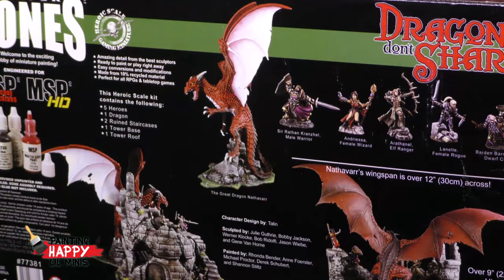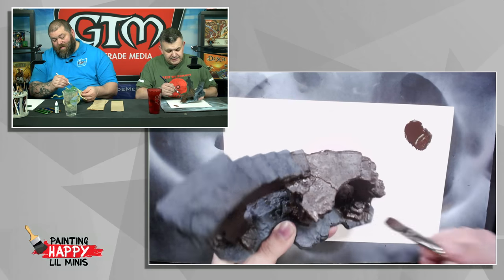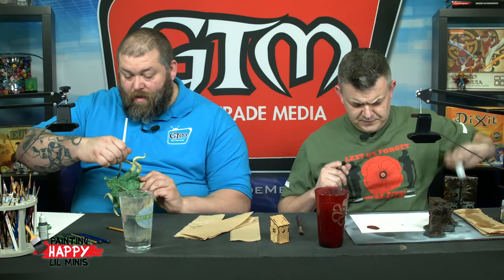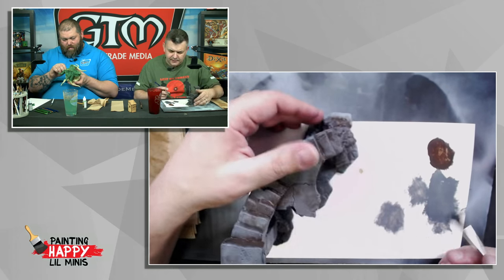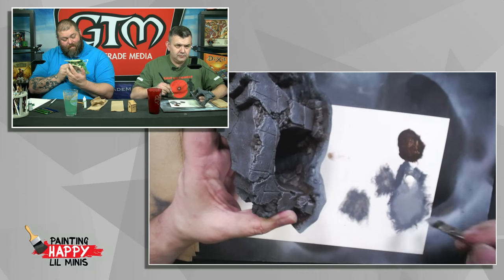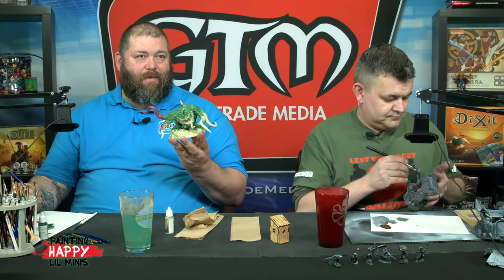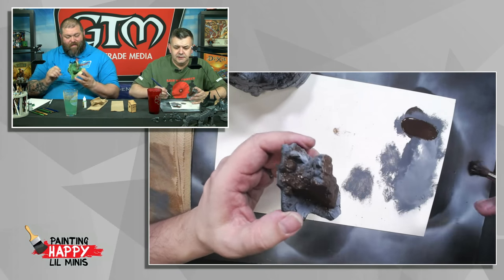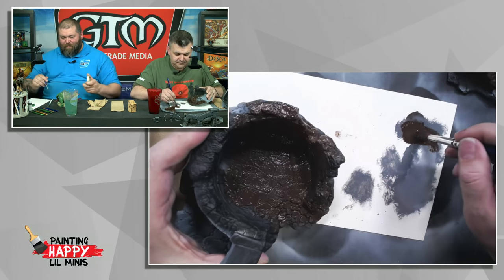Painting Happy Lil Minis: Reaper Miniatures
Dave is back! Today Rick and Dave paint Reaper Miniatures! They tackle some larger minis and chat about Dave's trip to the UK.